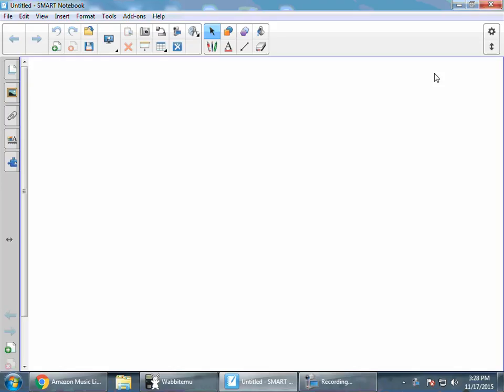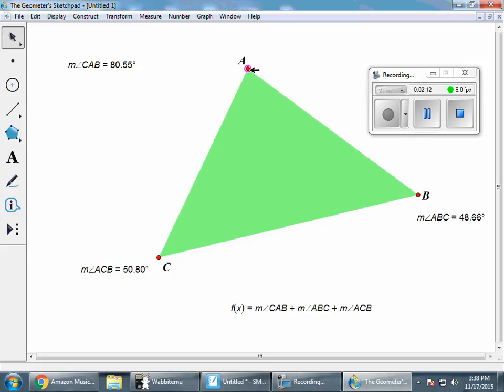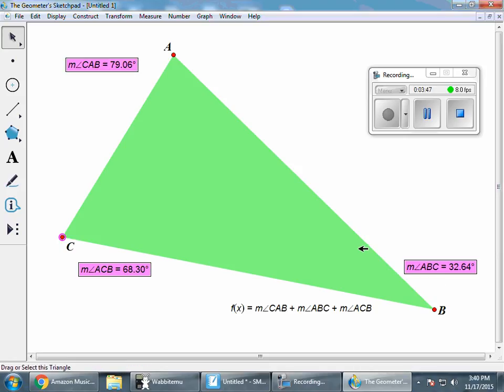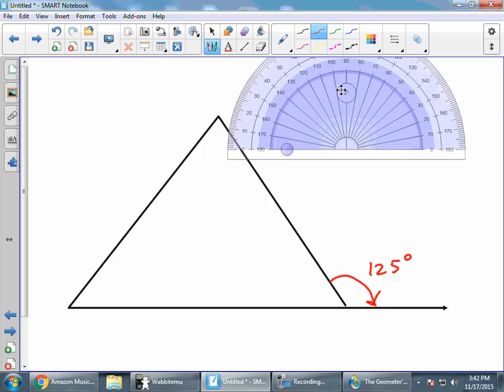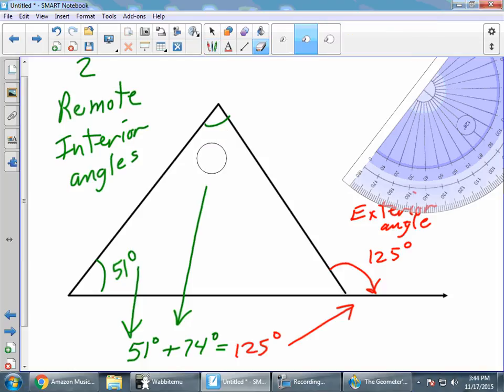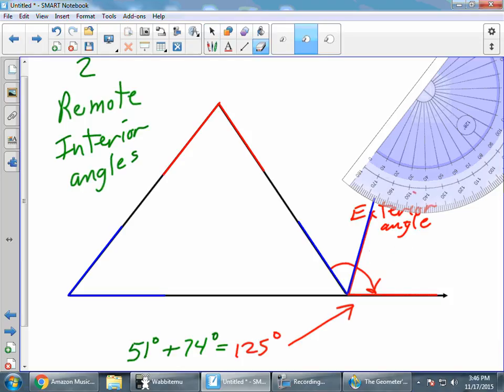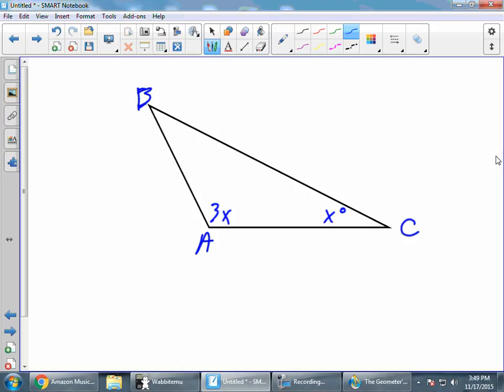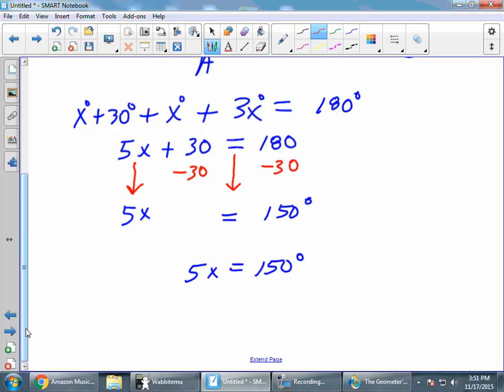4-2 GEO Vodcast